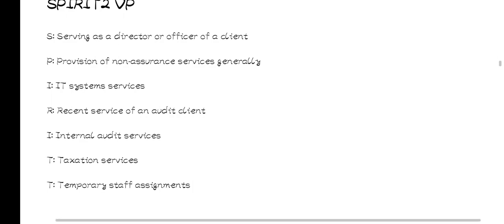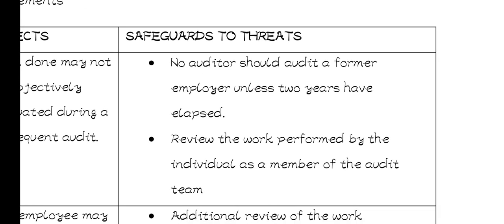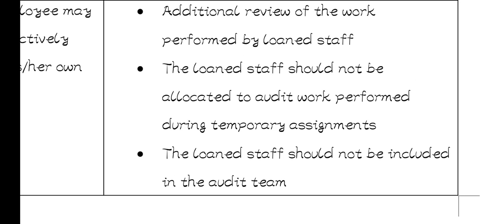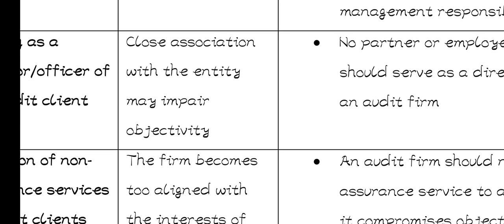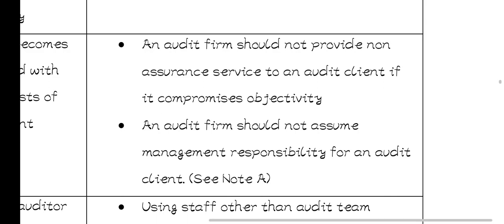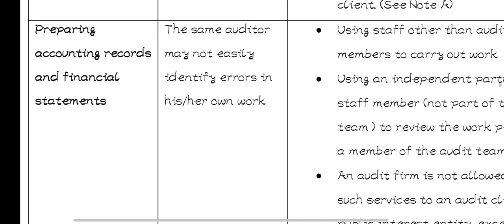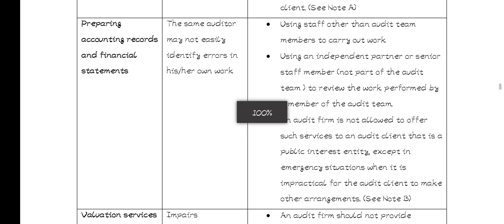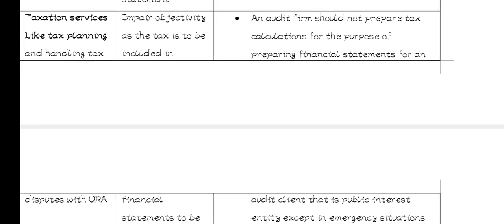Self review threats part 1 ( Auditing @NAISHAACADEMY )